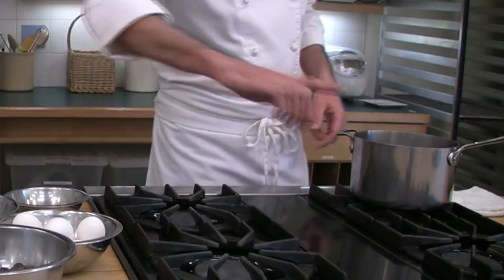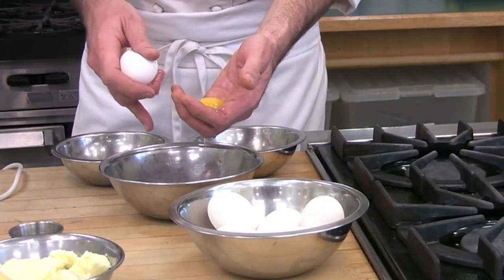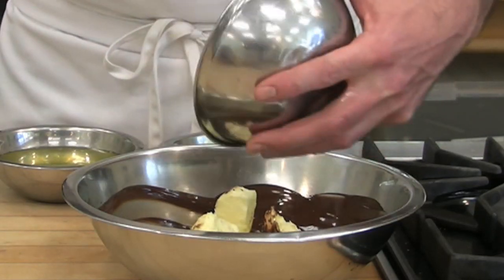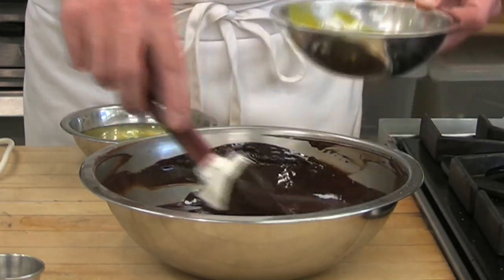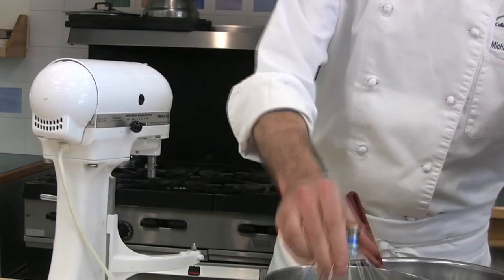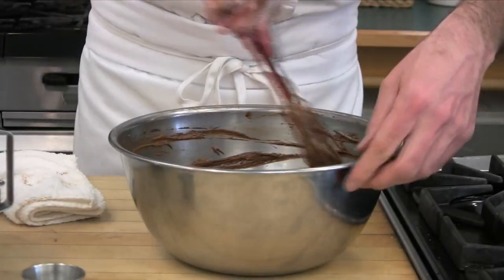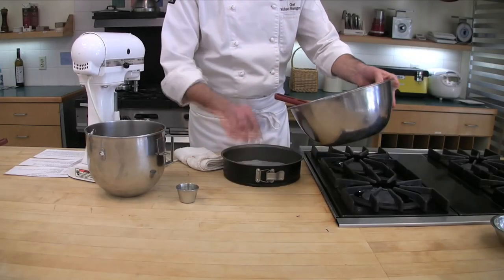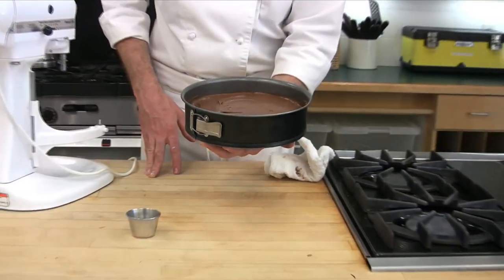FLOURLESS CHOCOLATE CAKE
Chef Michael Montgomery with the Culinary School of the Rockies teaches how to make a flourless chocolate cake in this instructional video.